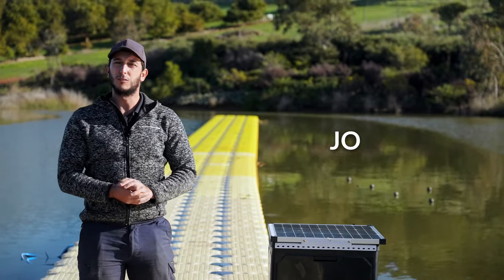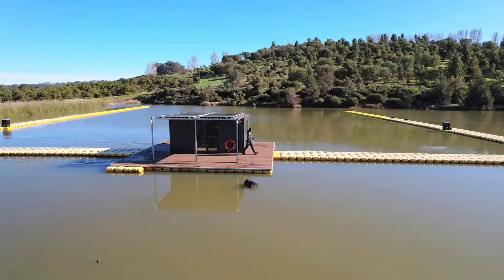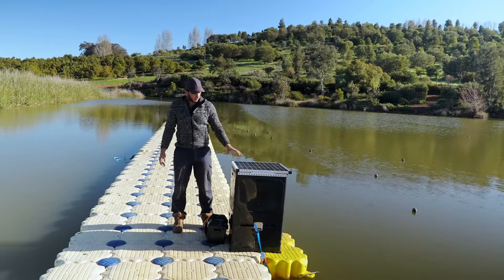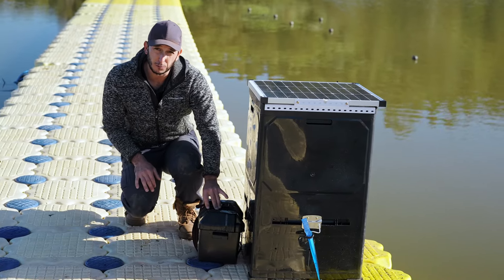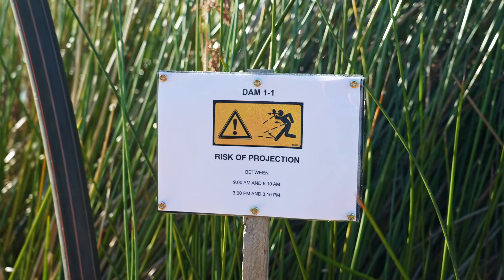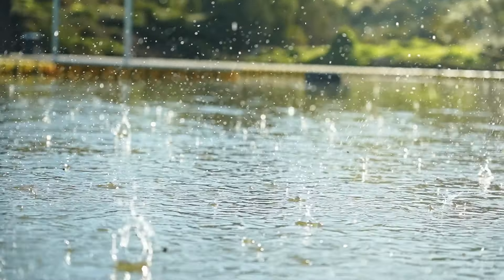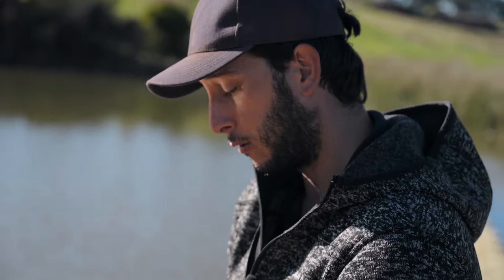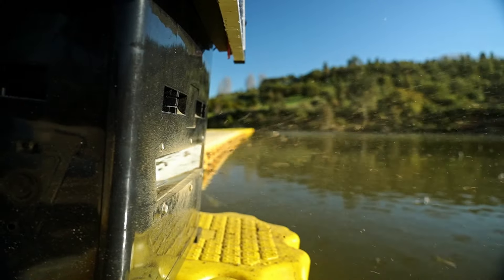How We Saved 8 HOURS of Work Every Week!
We placed an order 6 months ago and they're finally here! We are super happy with our latest investment. These machines are well worth the wait!
Jo speaks about what the team were doing each week and how our new set up has changed their weekly routine.
We know these are pretty standard for any aquaculture set up so we are pleased we are finally using them!